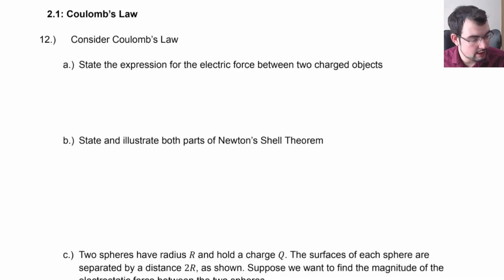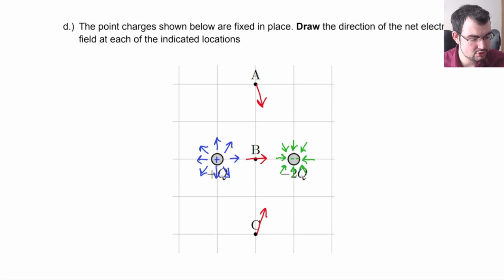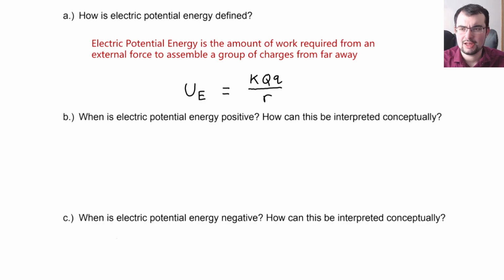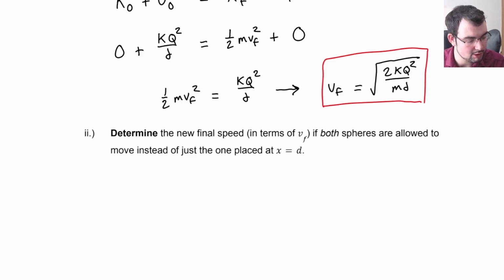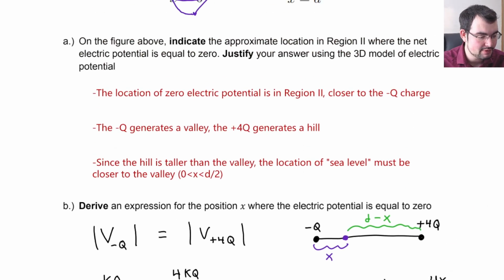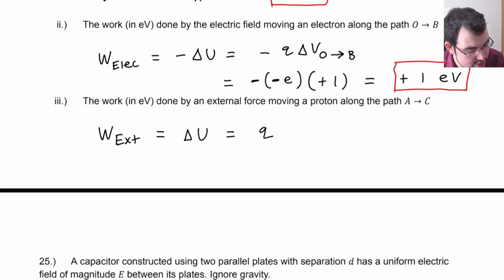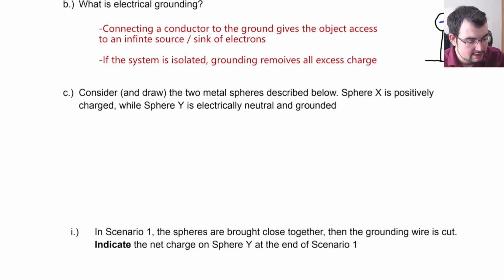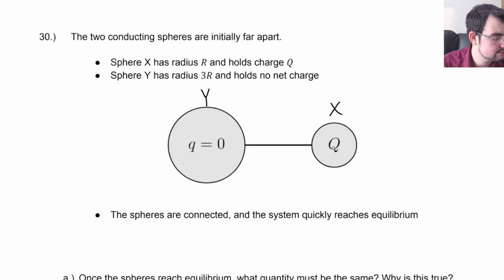(AP Physics C E&M) Cram Packet Part II: Algebra-Based Electrostatics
0:00 12 - Coulomb's Law and The Shell Theorem
5:00 13 - Coulomb's Law Vector Example
9:10 14 - Defining the Electric Field
12:25 15 - Electric Field Force Balancing
18:45 16 - Electric Field Vector Superposition Example
23:30 17 - Defining Electric Potential Energy and Work Done
30:00 18 - Electric Potential Energy, Square of Charges
32:15 19 - Conservation of Electric Potential Energy
38:30 20 - Defining Electric Potential
44:15 21- Electric Potential with Two Charges on a Line
51:45 22 - Electrostatics Relationships Flow Chart
54:10 23 - Field and Potential Relationships
55:40 24 - Equipotential Curve Analysis
1:01:00 25 - Energy Conservation with E Field
1:04:40 26 - Charge Transfer Basics
1:07:05 27 - Polarization
1:10:10 28 - Charging by Induction, Grounding
1:14:35 29 - Conductors in Electrostatics (Writing Mistake Here: A should be higher than B=C=D)
1:20:00 30 - Charge Transfer, Metal Spheres in Equilibrium